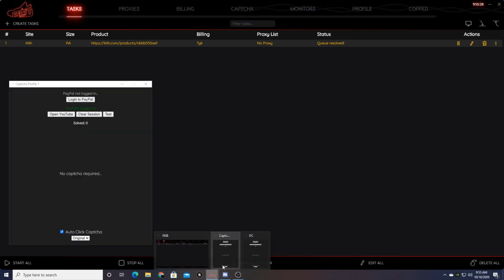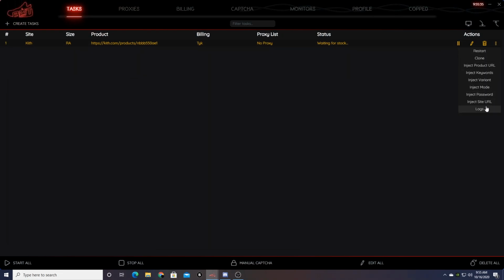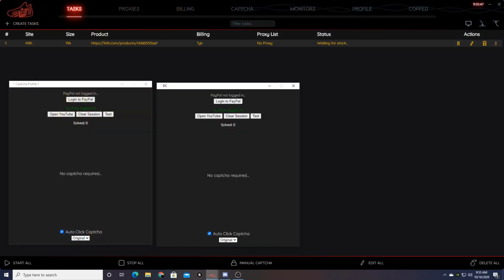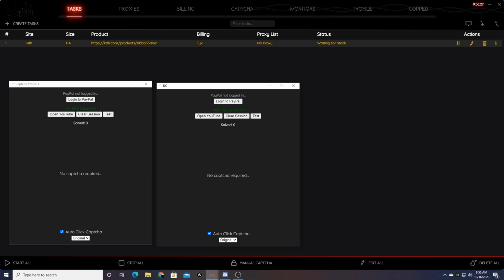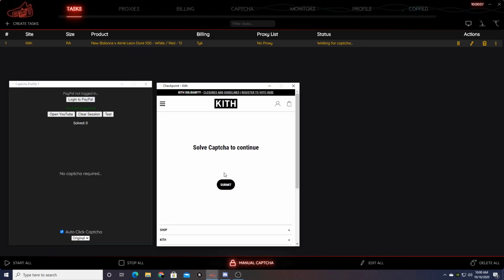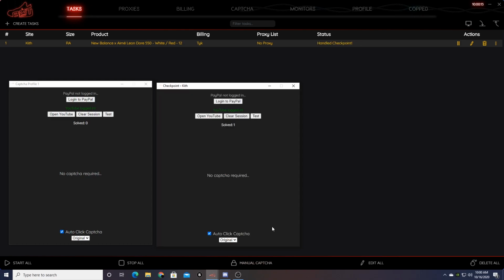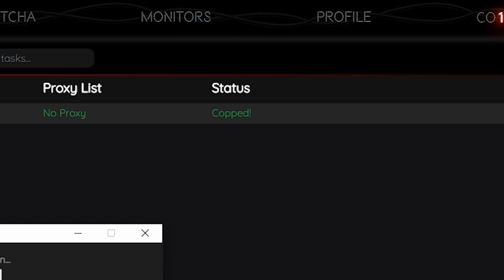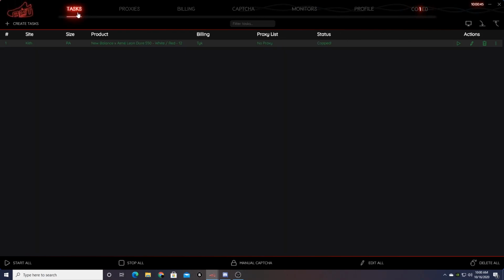NSB New Balance x Aime Leon Dore P550 Red Live Cop Overview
Today is the release of the New Balance x Aime Leon Dore P550 Red on Shopify sites. NSB is used with the hope of securing a pair. Did we cop? Did we not?